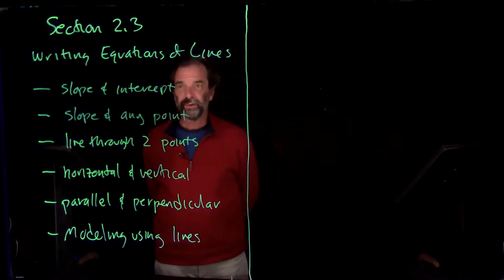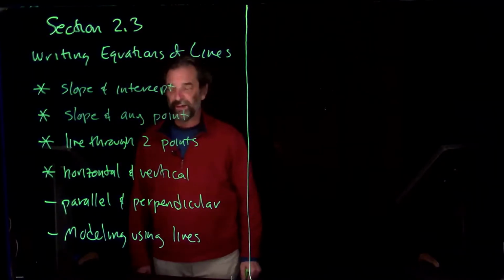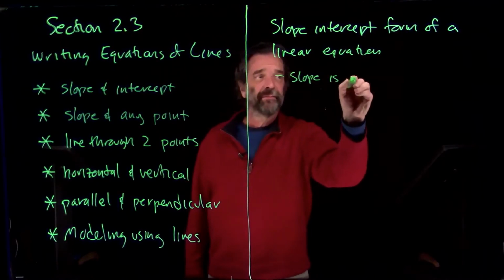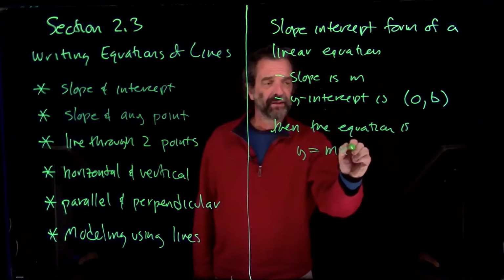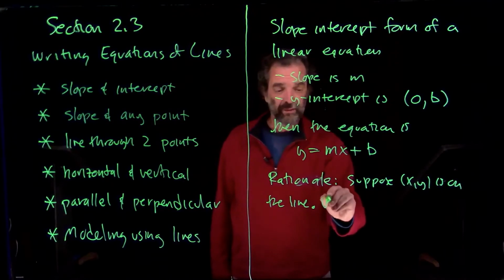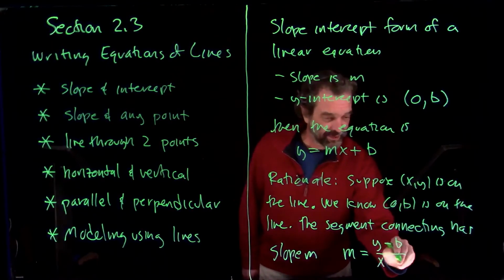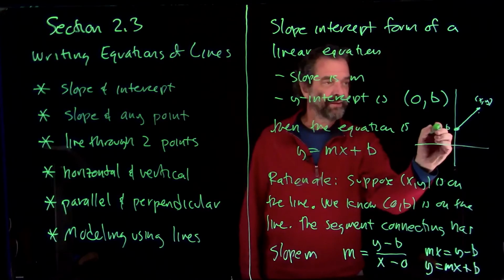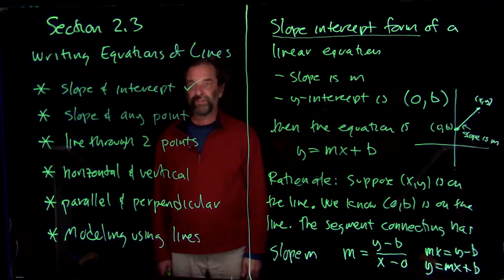CSU-Pueblo Math 101 2 3 1 Chacon